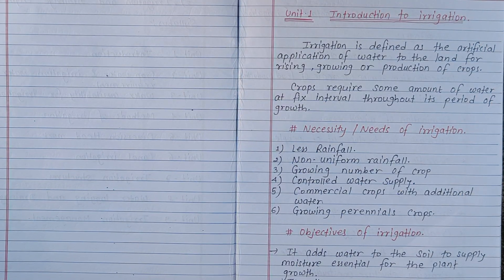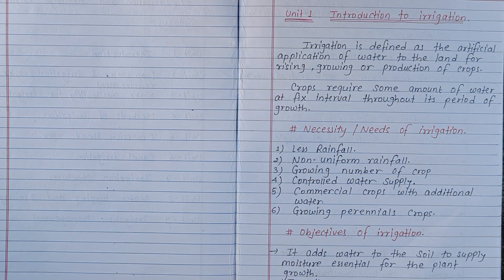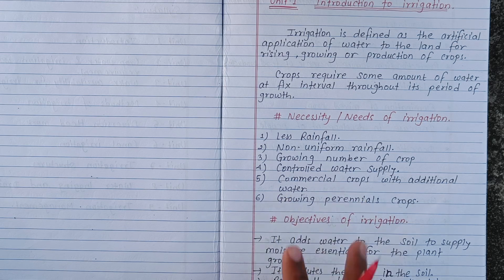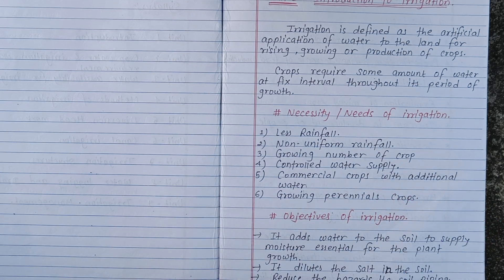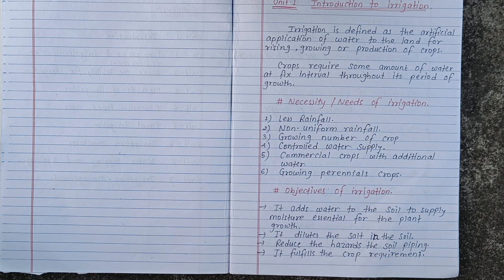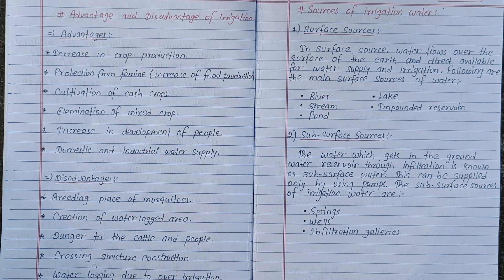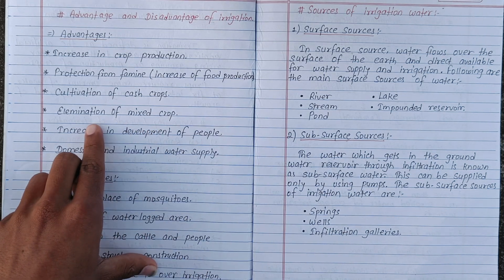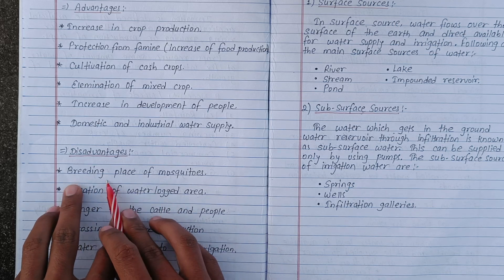IRRIGATION ENGINEERING -6TH SEM (UNIT-1) NOTES | (8-12) MARKS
Namaskaar friends🙏❤️

You need a copyright disclaimer on your website or app if you have branding, materials, videos, images, or other creative works you own and want to express your intellectual property rights over. It can also help prevent your works of parody, commentary, or criticism from getting unfairly copyright-struck."